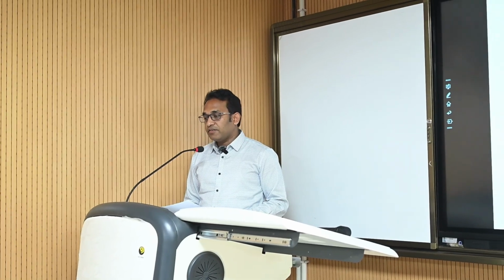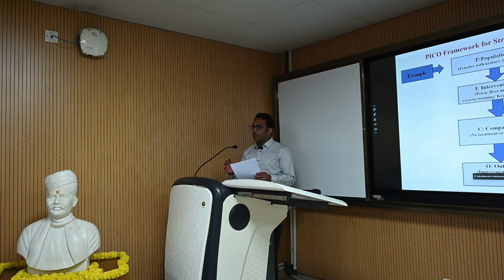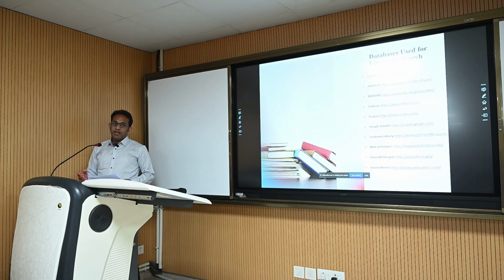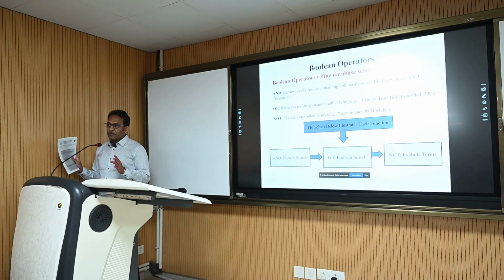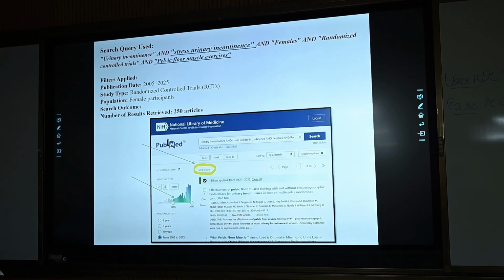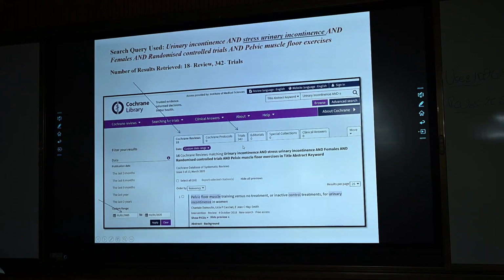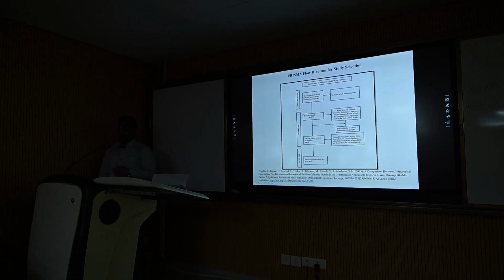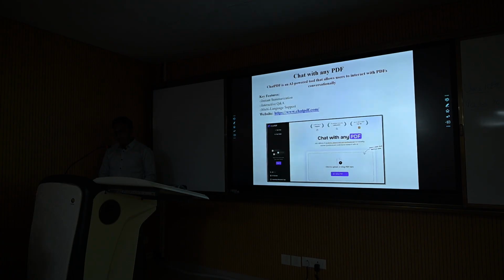HTAIn-BHU workshop on systematic review and metanalysis lecture 1: Advance literature search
Lecture on advance literature search for systematic review and meta analysis by Dr. Lalit Kumar, Assistant Professor of Urology, Institute of medical Sciences, Banaras Hindu University, Varanasi
The lecture was delivered on 21 March, 2025